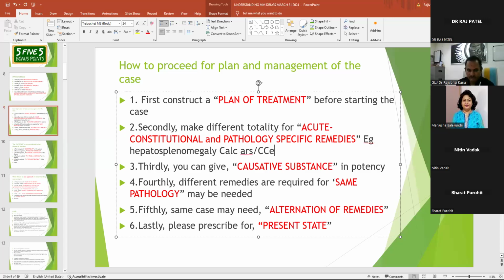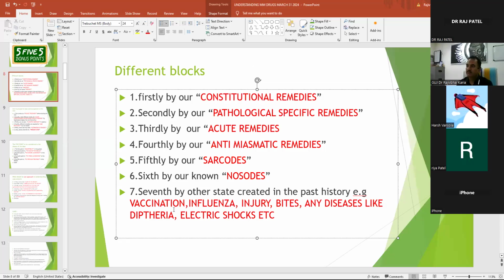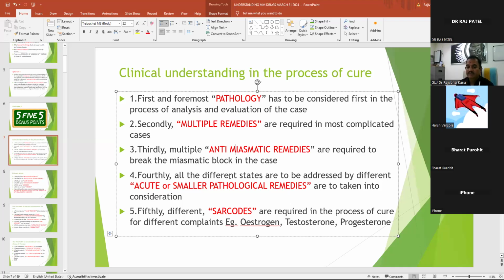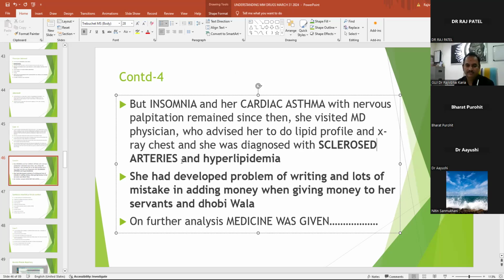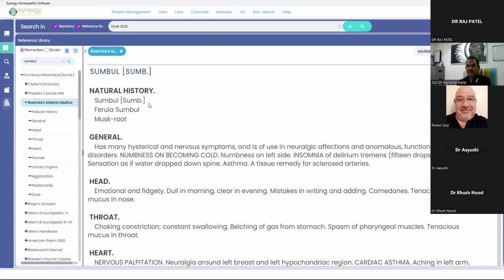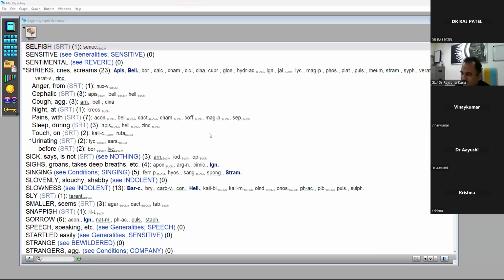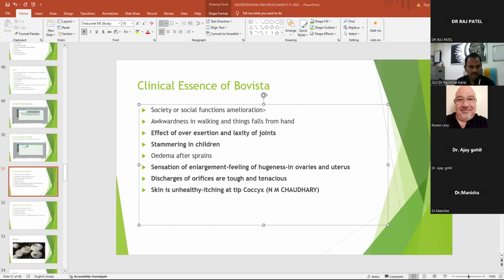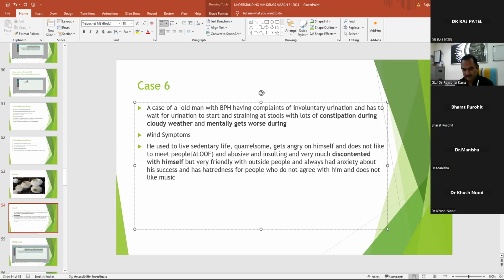DR RAJIV KARIA SIR CASE TAKING ,CASE 4 ,BOVISTA